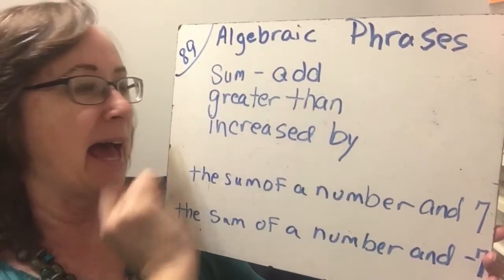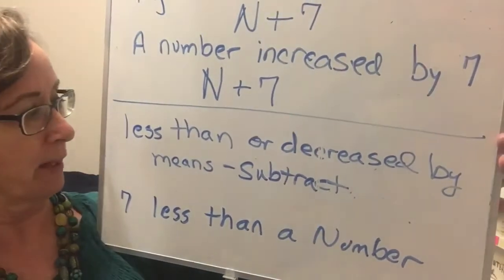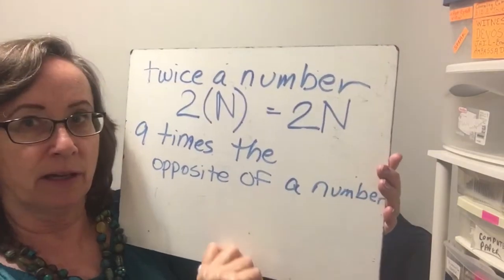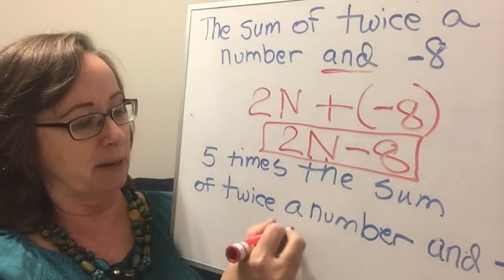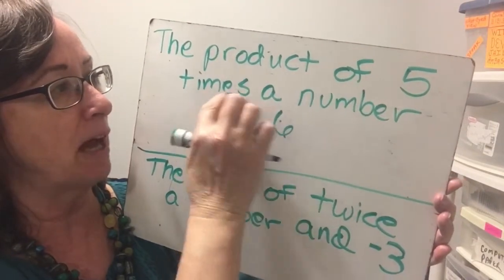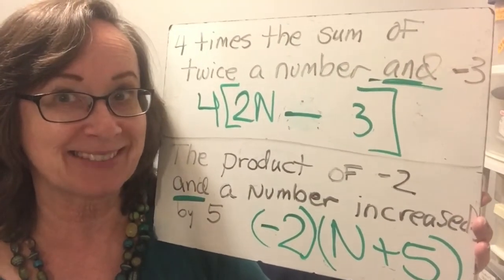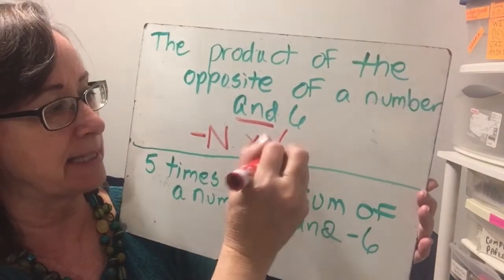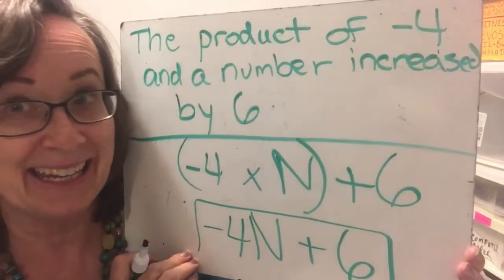Lesson 89 Saxon Blue Book Algebra half Algebraic Phrases